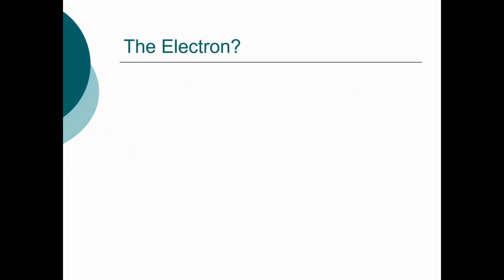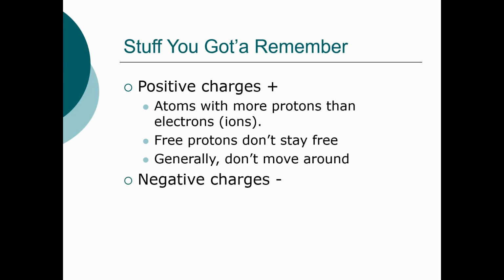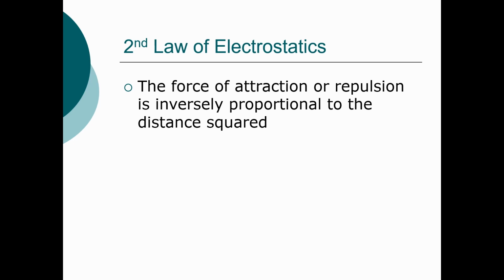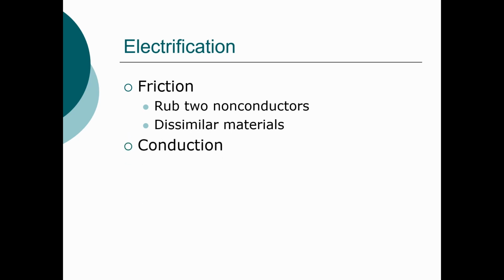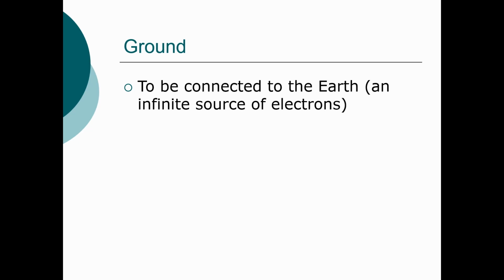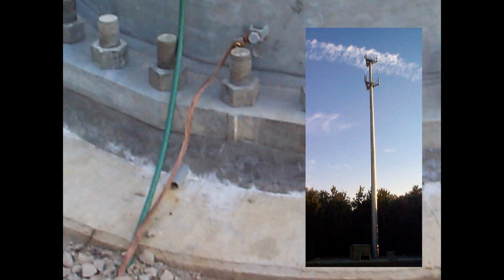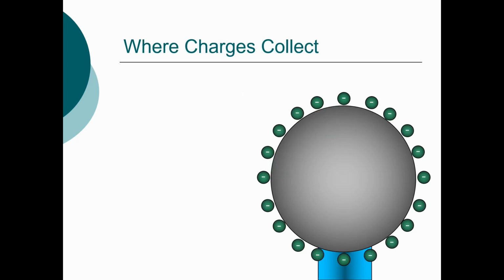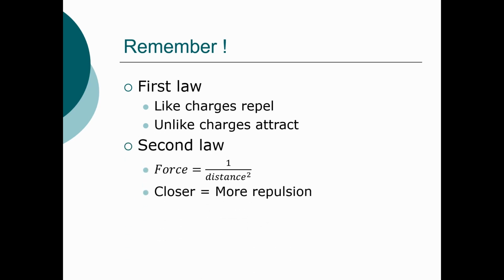Static Electricity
We will explore the essentials of electrostatics as it pertains to the radiographer.  A firm grasp of electrostatic principles are essential in understanding many of the phenomena observed in radiography, electromagnetics and radioactivity.